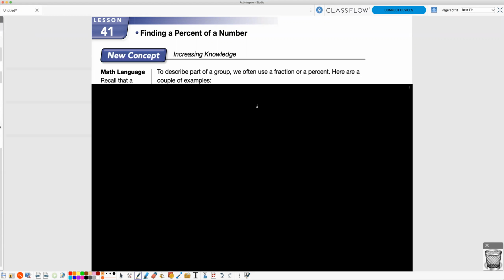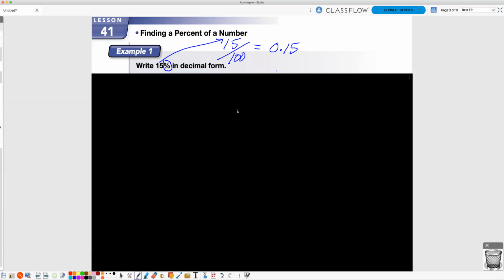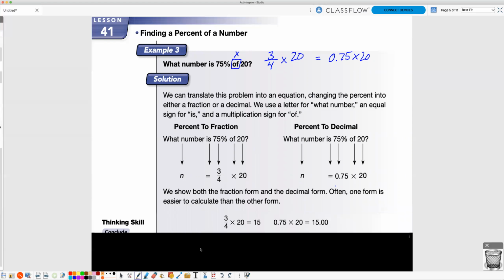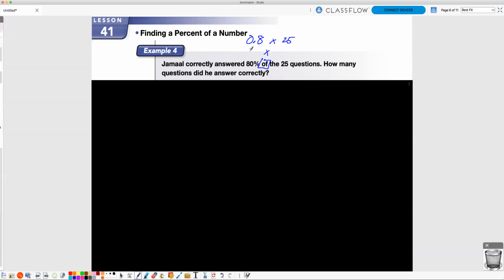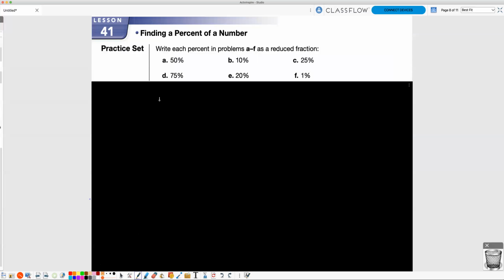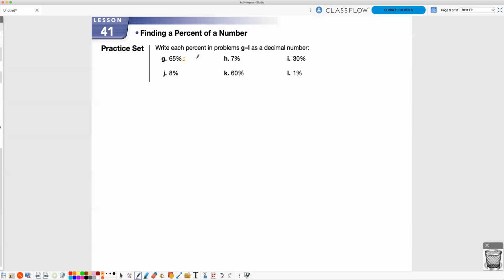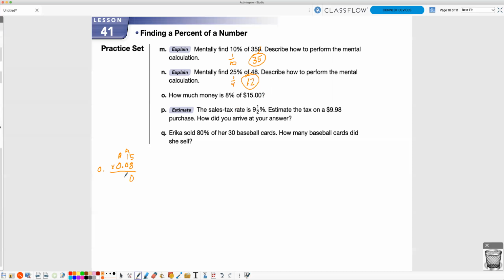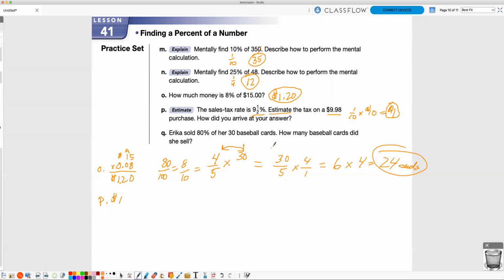Saxon Math L.41 Percent of a Number